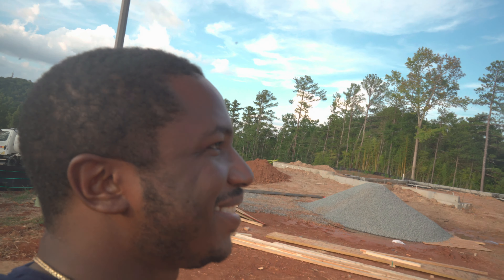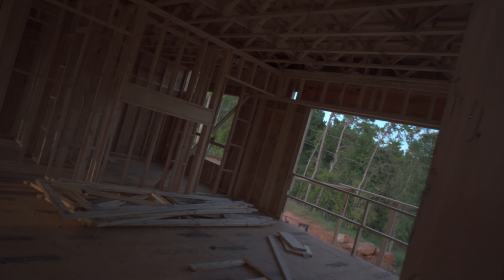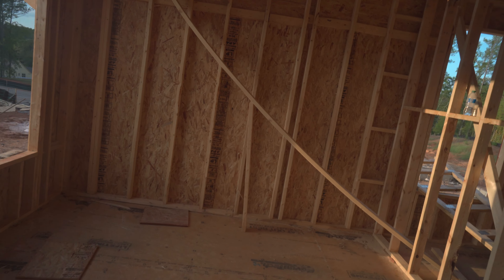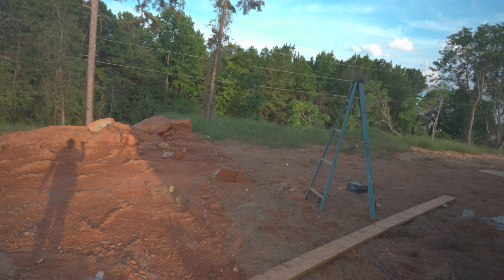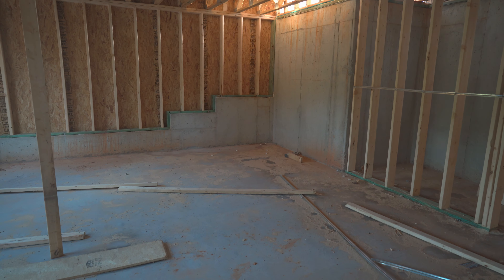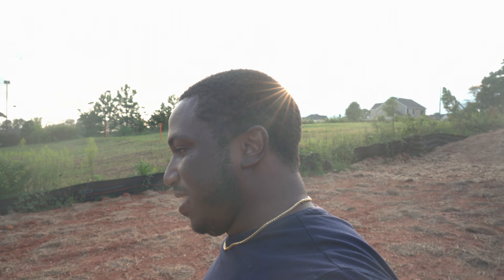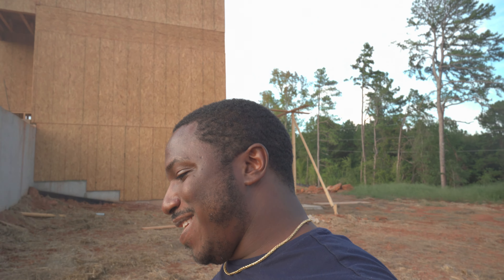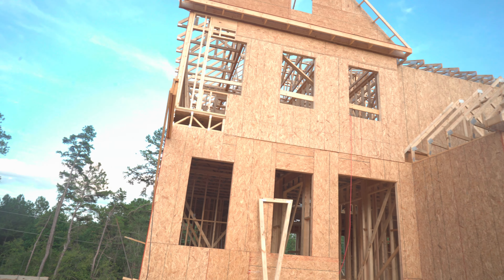What does a Millionaire's NEW House Build Look Like In Atlanta?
What does a Millionaire's NEW House Build Look Like In Atlanta? This is an update on the new construction that we are building in Atlanta.